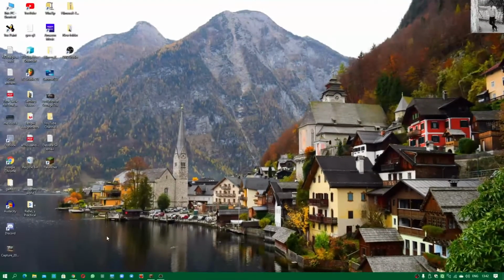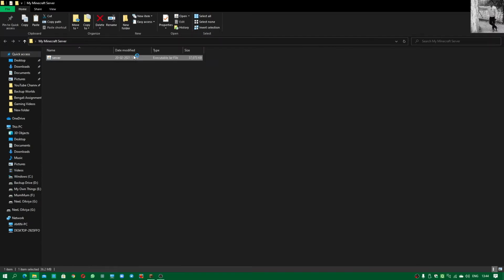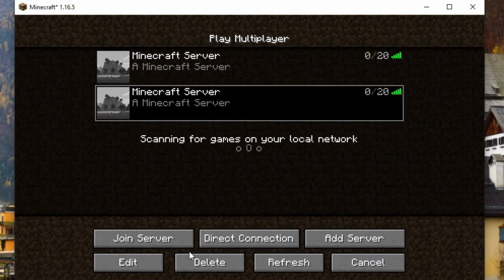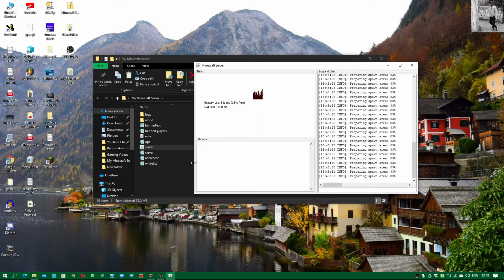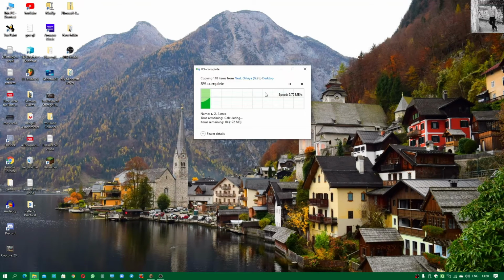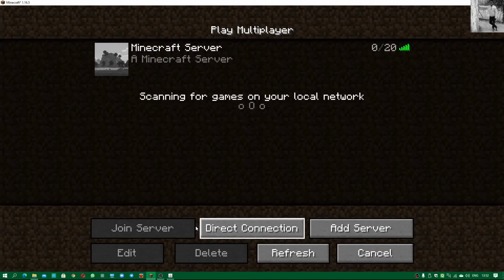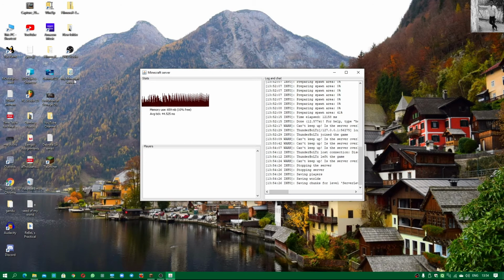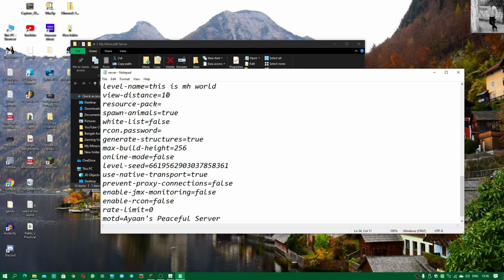How to make a Minecraft server for free without Aternos/Minehut/etc (Part 1)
My name is Ayaan Tanweer and today in this video, I will be showing how to make a Minecraft server wihtout any cost, any technical issues, and without any hassles like time, money, programming, etc. This is just the first part where I will be showing only how to make a server.
I will teach you how to play over LAN and with friends from all over the world in the next video

ADIOS!! TAKE CARE!

Follow them as well